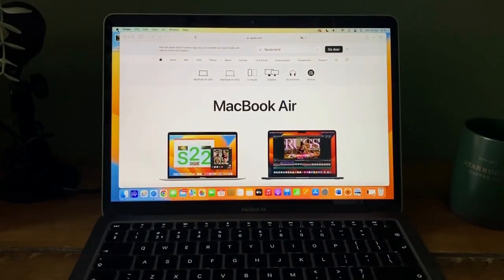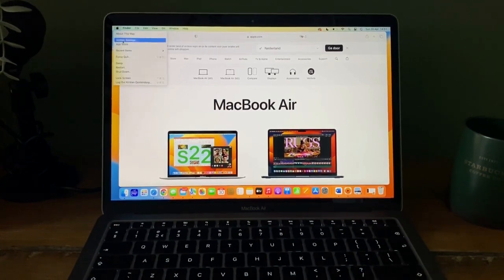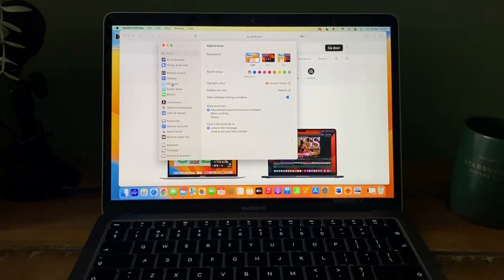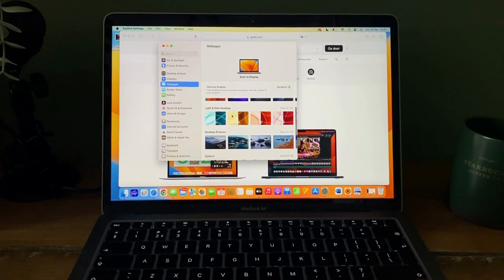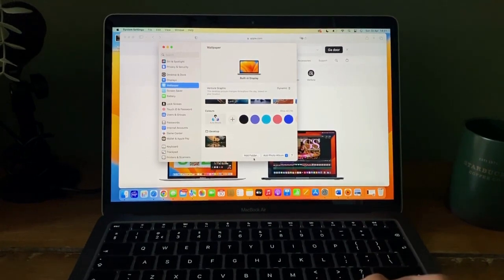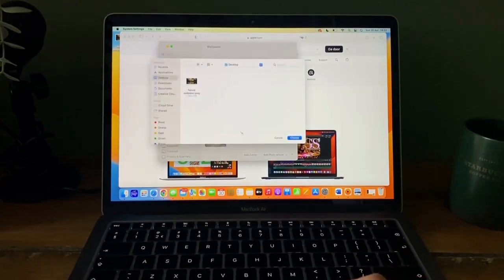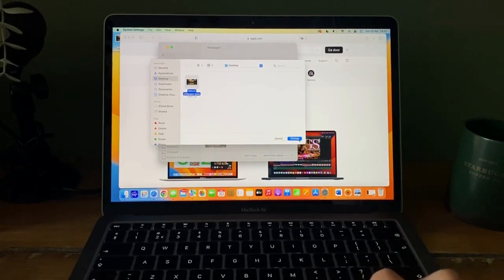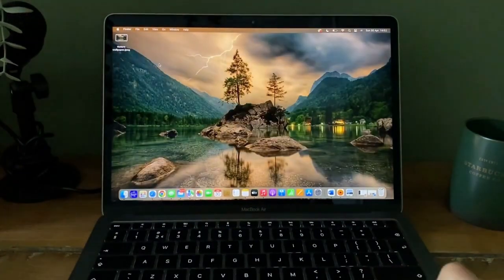How to Change Wallpaper on MacBook Air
Changing the wallpaper on your MacBook can be a fun way to give your device a fresh new look. In this video we explain how you can change the wallpaper of your MacBook (Air).